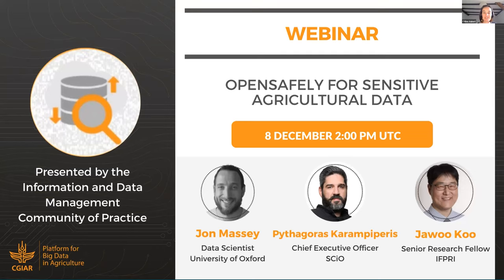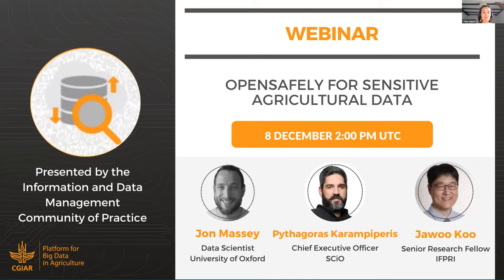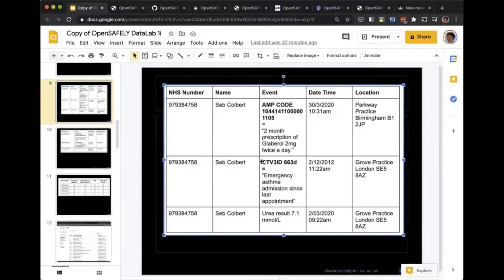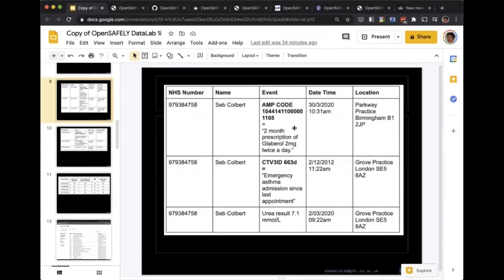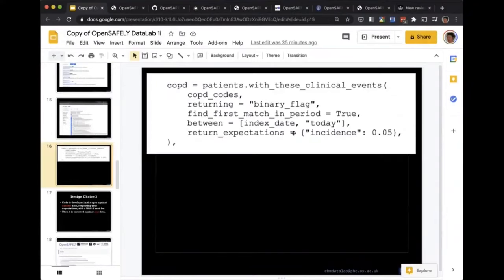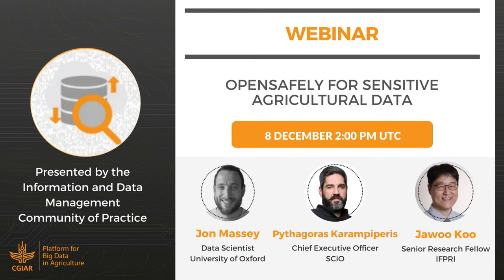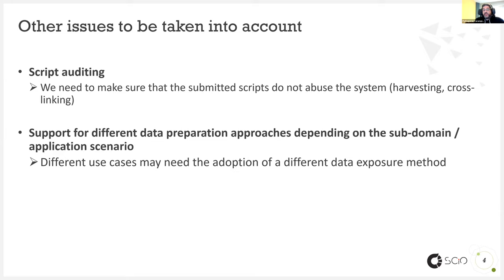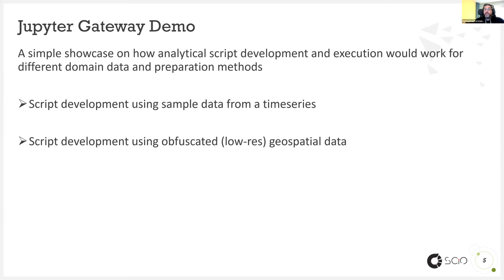Webinar - OpenSAFELY for sensitive agricultural data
In this webinar, a video of Ben Goldacre presenting an overview of OpenSAFELY is broadcasted. Then, Jon Massey and Jawoo Koo talk about the challenges in the agricultural domain that could be solved by an OpenSAFELY approach. Finally, Pythagoras Karampiperis discuss how CG Labs can offer a similar capacity, allowing data with PII to yield desired insights through analysis without sharing farmers’ information.

In the agricultural domain, household surveys and on-farm questionnaires are widely used to collect data for research. One of the challenges we face is in managing farmers' personal information. The medical sector has found a solution with OpenSAFELY to analyse health data without compromising patient anonymity, and there may be potential to learn from this approach for the agricultural context.

OpenSAFELY is a secure, transparent, open-source software platform for analysis of electronic health records data. All platform activity is publicly logged. All code for data management and analysis is shared under open licenses by default for scientific review and efficient reuse. OpenSAFELY can be deployed to create a Trusted Research Environment (TRE) alongside appropriate database, compute, governance, and administrative elements; or it can be deployed as a privacy-enhancing layer on any existing secure database or TRE. OpenSAFELY is currently deployed within the secure data centres of the two largest electronic health record providers in the NHS to support urgent research into the COVID-19 emergency.

Timeline

00:00:57 Introduction to OpenSAFELY- Ben Goldacre (Joint Principal Investigator of OpenSAFELY)

00:13:53 Fireside chat - Jon Massey (Data Scientist at University of Oxford, OpenSAFELY team member) and Jawoo Koo (Senior Research Fellow at IFPRI)

00:27:45 Demo of OpenSAFELY for agriculture - Pythagoras Karampiperis (Chief Executive Officer of SCiO)

00:37:35 CGIAR’s plan to take OpenSAFELY forward - Medha Devare (Senior Research Fellow at IFPRI)

Questions

00:43:25 Do you have concrete examples of partnership with private sector industries? - Medha Devare (IFPRI)

00:45:50 Was any of the OpenSAFELY code directly usable or did you need to build from the ground up? - Brian King (Alliance Bioversity-CIAT)

00:48:22 How to write a script without knowing the structure of the data? - Marie-Angélique Laporte (Alliance Bioversity-CIAT)

00:49:52 Common lists were mentioned. We do have ontologies that were developed in agriculture, how/where can they be used in the process? - Marie-Angélique Laporte (Alliance Bioversity-CIAT)

00:54:17 How was the experience of establishing governance? - Brian King (Alliance Bioversity-CIAT)